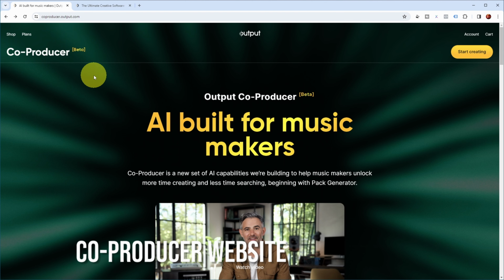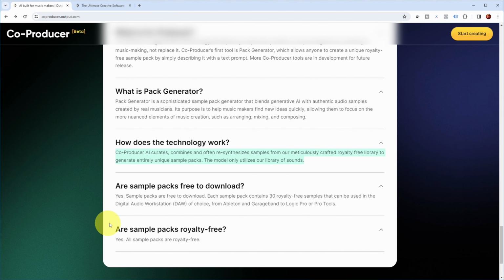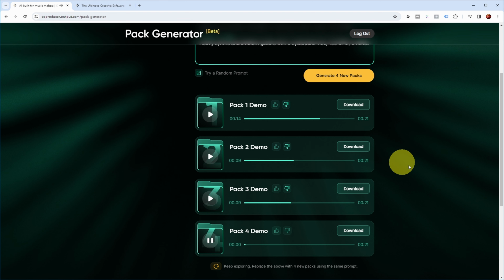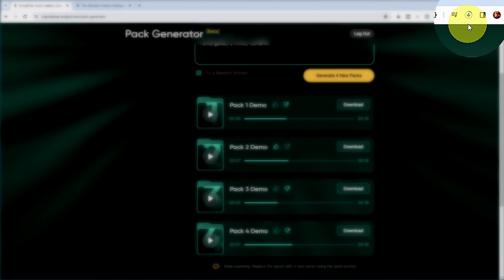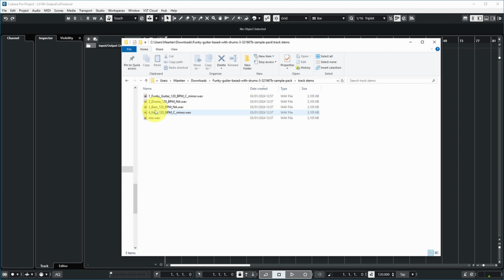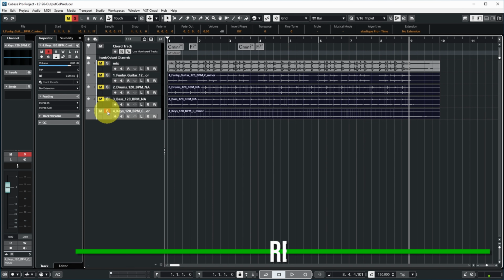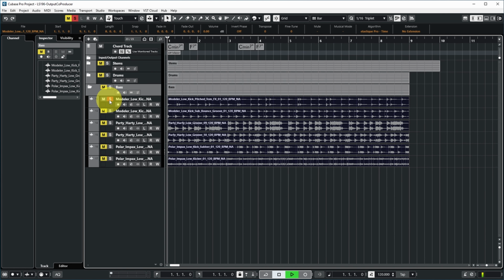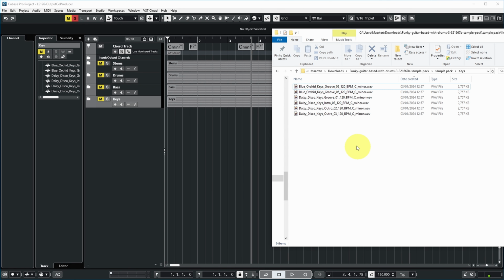What's the Deal with the FREE Output Co-Producer? - An Honest Review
In this video I take a look at a new FREE AI samples generating tool called Co-Producer by @Outputsounds! Is it any good and what can it be used for?

Table of Contents:
00:00 Intro
00:23 AI Generated Music :/
00:52 Benefits of Co-Producer
01:40 Co-Producer Website
03:09 First Try :(
04:21 Let's try this again :)
06:08 Checkout the generated sample pack
07:03 Separate Stems
07:43 Rest of Sample Pack
11:01 Conclusion
12:29 Outro